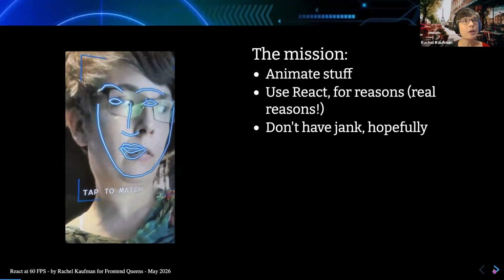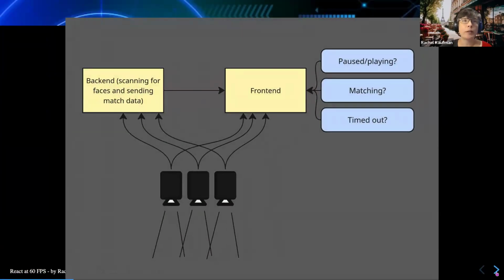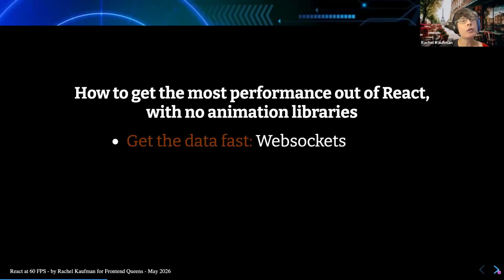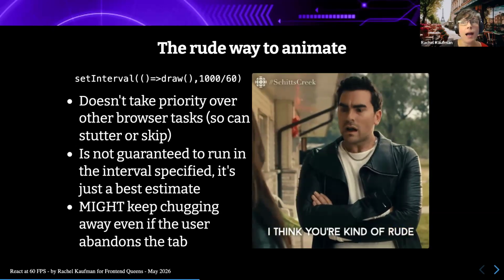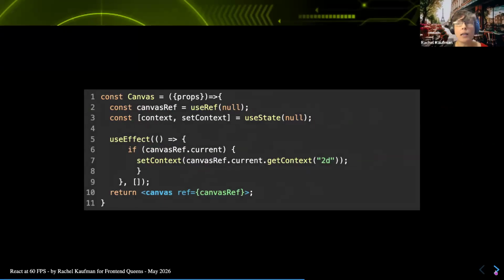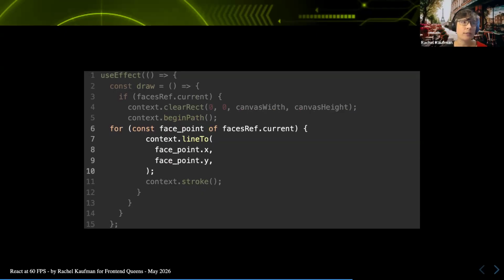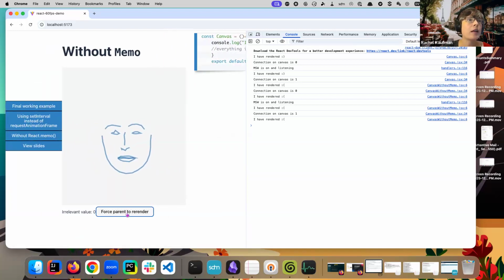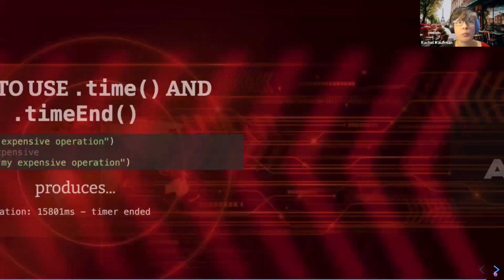React at 60 Frames Per Second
🎙️ Speaker:  Rachel Kaufman
📣 Moderated by Violina Popova & Mariya Harizanova

React is great for manipulating the DOM, but all that virtual DOM logic can bog down data-powered animations and slow down sites. How can you keep the ease of React while rendering lightning-fast, silky-smooth animations? There’s a trick to it (and, spoiler alert, some of it’s not React).

💡 We’ll go through a real-world case-study and along the way, learn about:
• how to get data from the backend to your frontend mega-fast
• why requestAnimationFrame beats setInterval hands down
• the power of HTML Canvas for web-based animation

⭐️ About the speaker:
Rachel Kaufman is a full-stack software engineer working in the martech space. She loves writing unit tests (seriously), strongly-typed languages, and the Oxford comma. She’s also a lead organizer with Women and Gender eXpansive Coders DC, a group for women and nonbinary people in tech in the Washington, DC area.